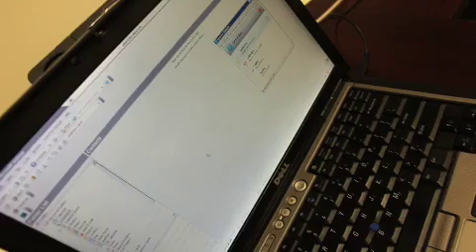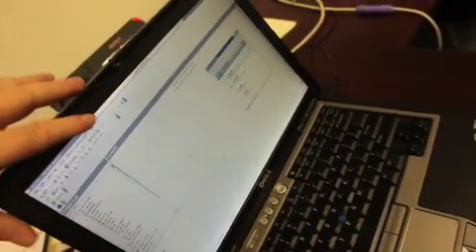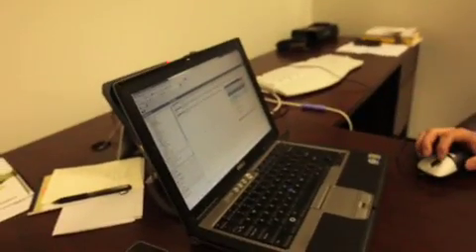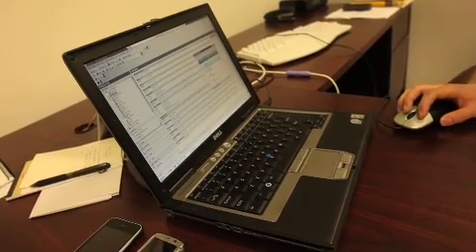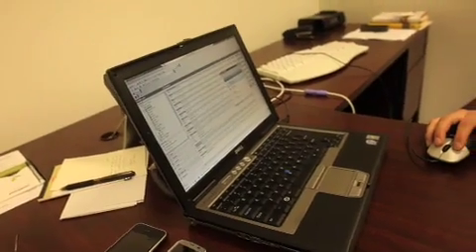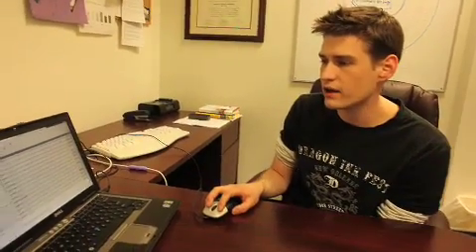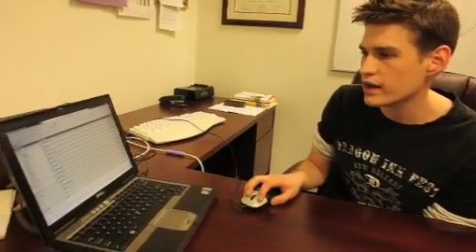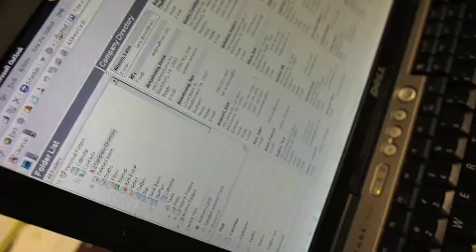Open source Funambol syncs email apps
Funambol is a mobile open source sync project that Rackspace has adapted for its use on servers, while making development contributions back to the parent project.

The software application clients sync smart and feature phones with the "Internet cloud, email systems, personal computers and other systems," says the web site for the project which ihas its headquarters in Redwood City, Calif.

In this video, Mike Taczak, a developer and a team lead on Rackspace's Webmail Apps Team, talks about using Funambol and shares some tips.

For those curious about the Funambol name, the project web site explains it this way:

"We often get asked about the pronunciation and meaning of our name. Funambol (pronounced Fu-NOM-bol) is derived from the Latin words funis (rope) and ambulare (walking), meaning a tightrope walker. Just as a tightrope walker must be strong, brave, disciplined and nimble, Funambol continuously balances the needs of our open source community and our commercial customers."